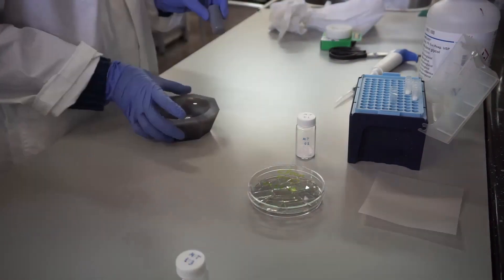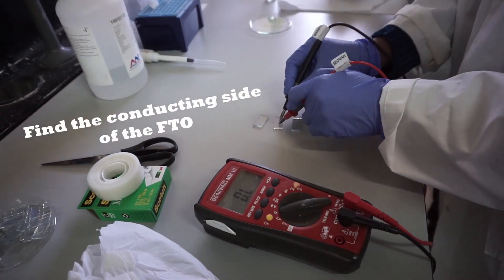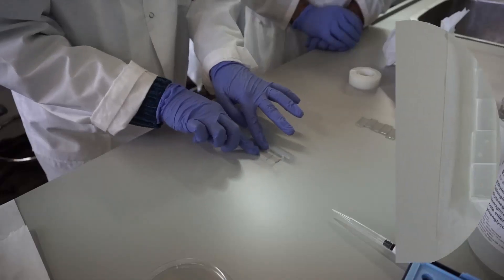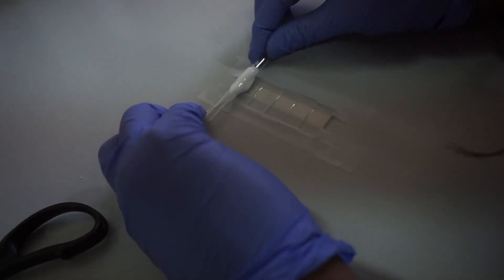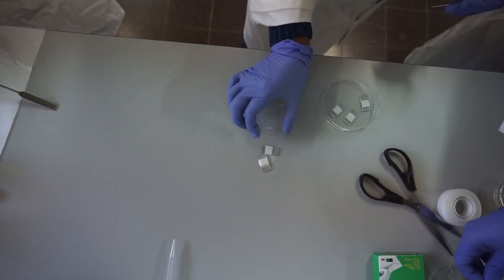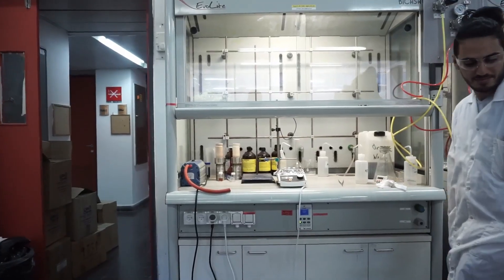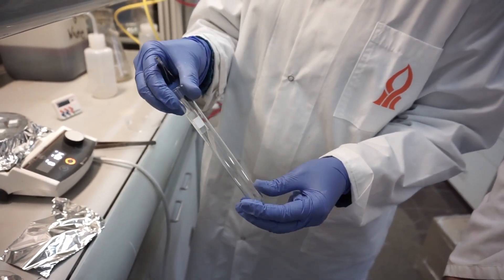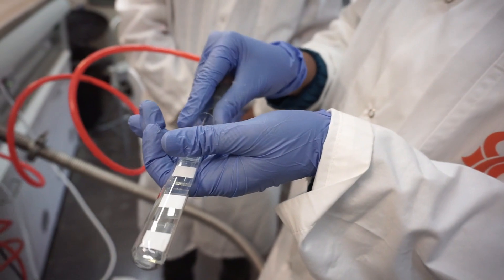Doctor Blade - Method explained